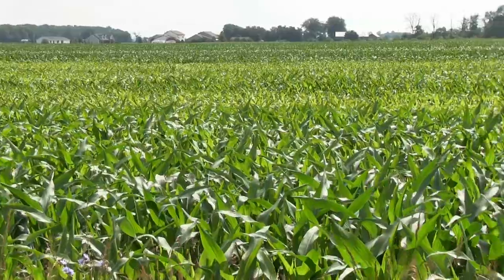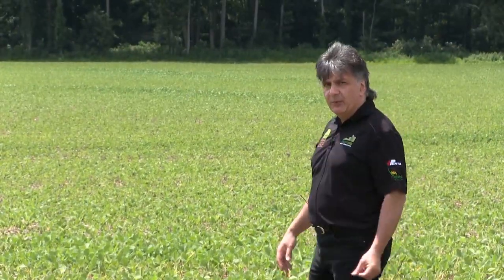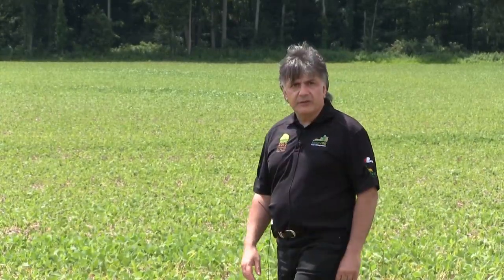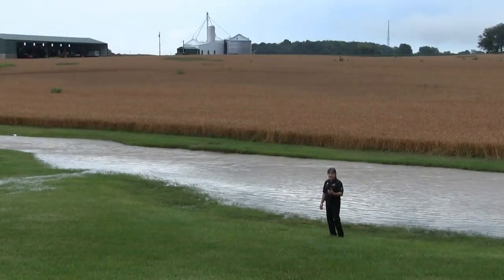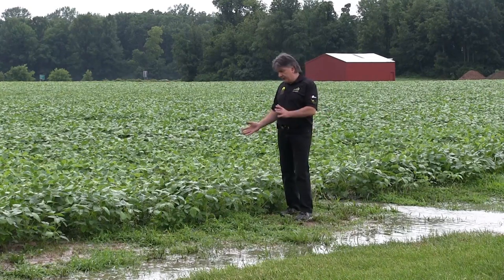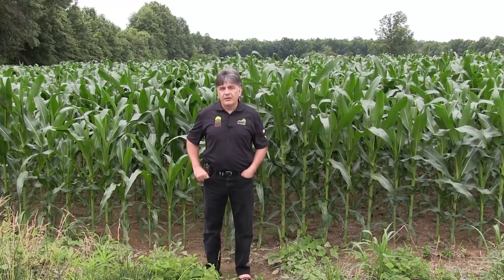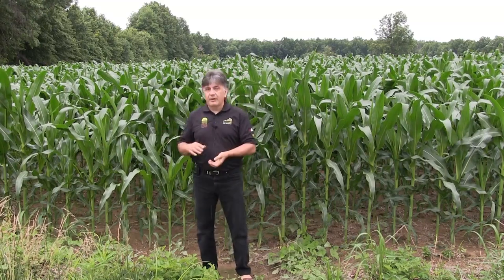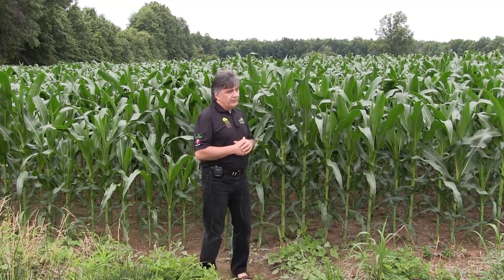2015 Corn Belt Crop Tour Ohio State Video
Farms.com Risk Management team along with Chrissy from Tasco Dome and Ken from PRIDE SEEDS Traveled into Ohio from the southeast corner of Michigan. Followed 20 east to 4 then headed south and slightly east and finished for the day in Cincinnati.